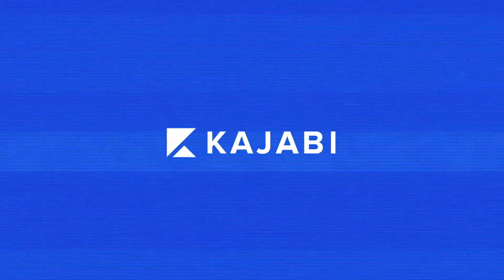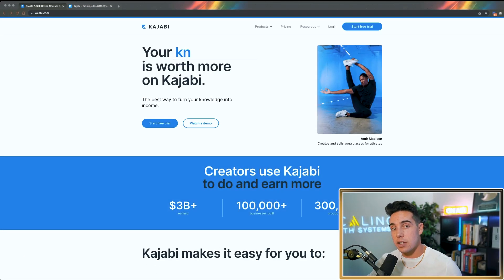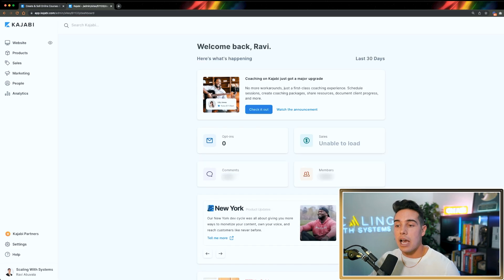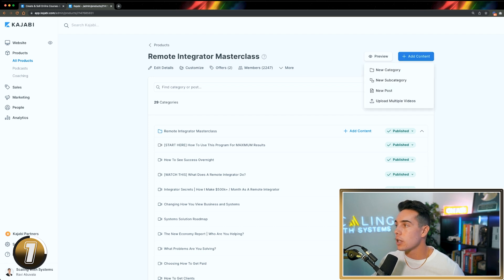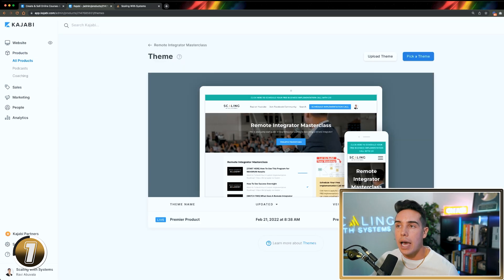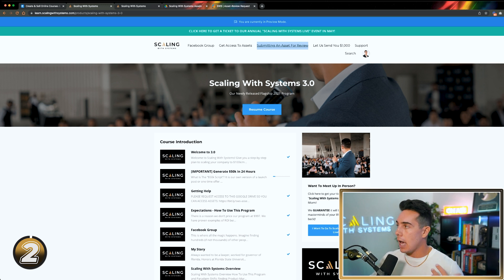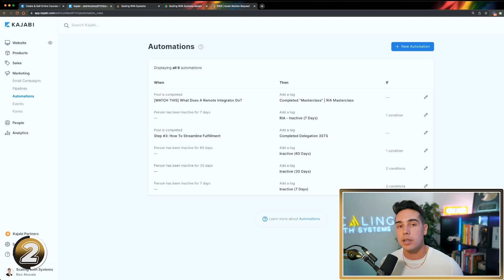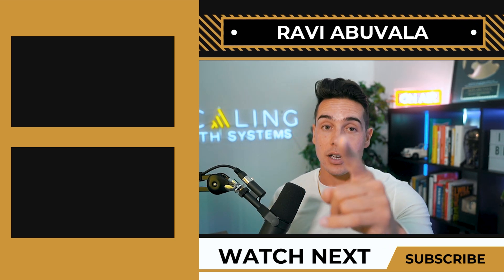Use Kajabi to Build a Multi-Million Dollar Coaching Empire [Kajabi Tutorial]